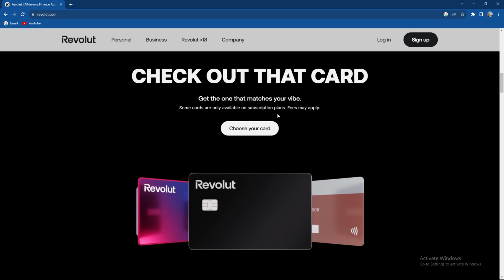How to Use Euro Account on Revolut (Quick Tutorial)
Today we talk about How to Use Euro Account on Revolut, so stay until the end of the video to see the full explanation.